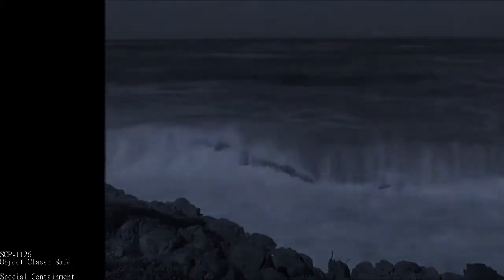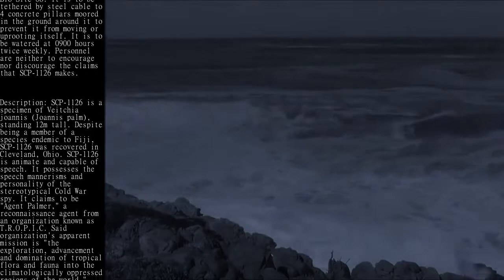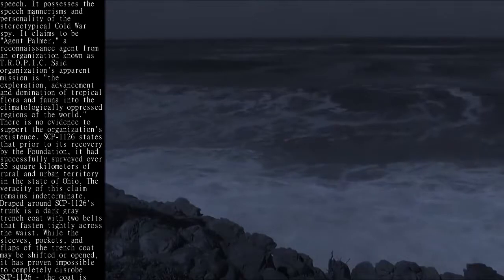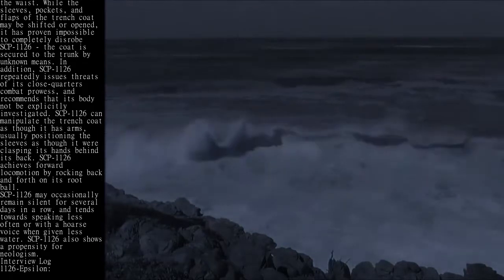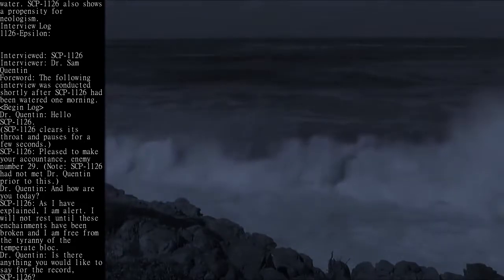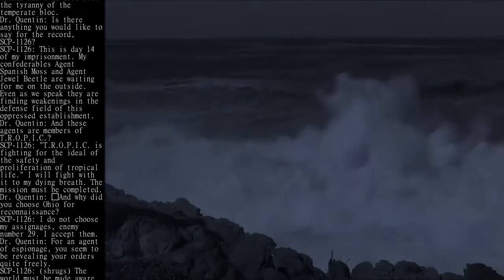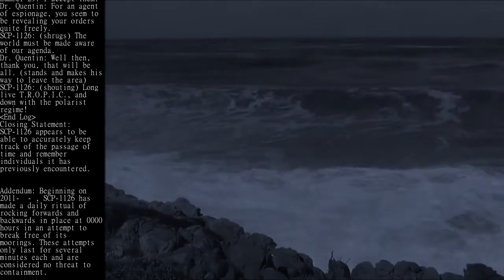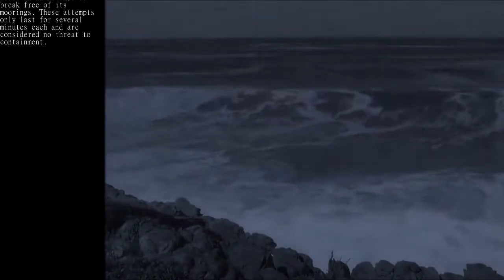SCP-1126 - Agent Palmer | Reading